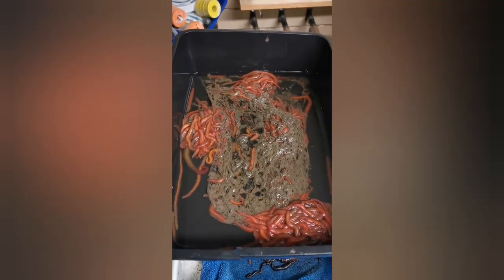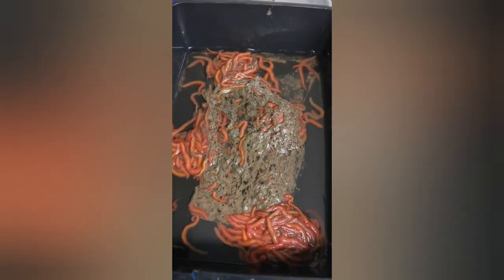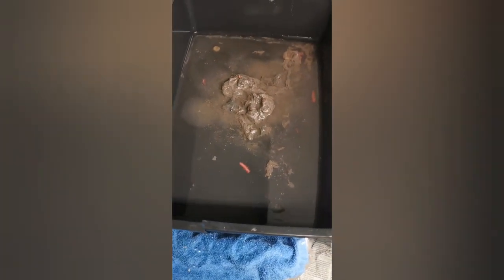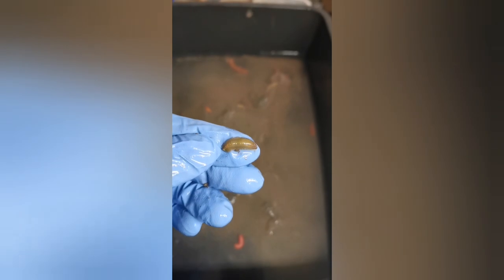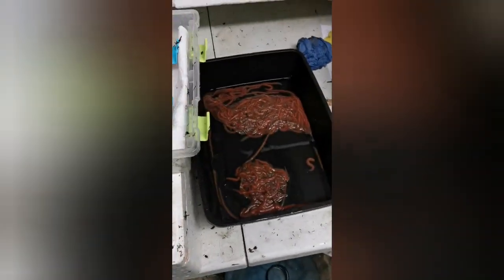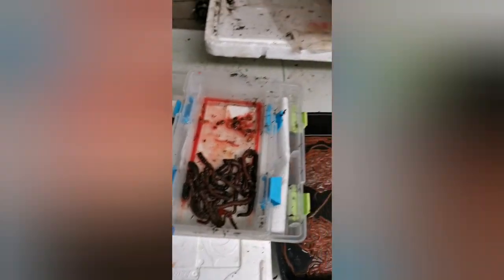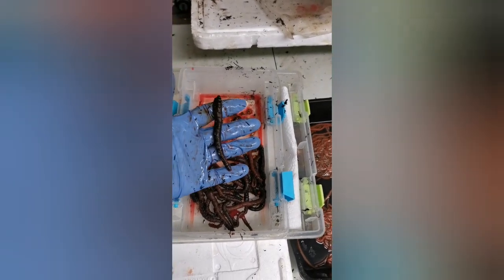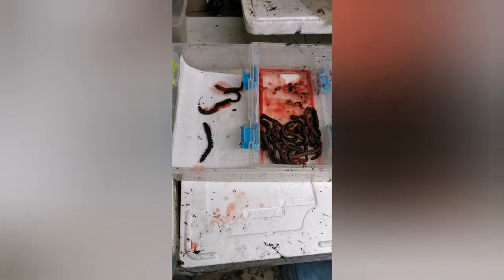How to care for harbour ragworm/maddies.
This is another short video showing the maddies after 1 day of purging in fresh sea water. Also as an added bonus there is a quick clip of me gutting lugworm in order to freeze them for future dab and whiting sessions.